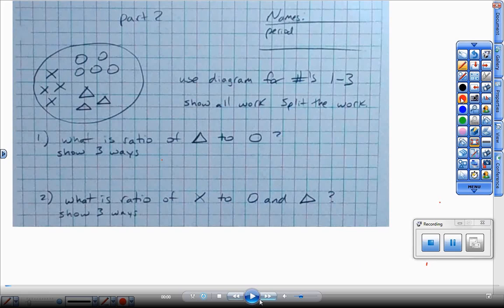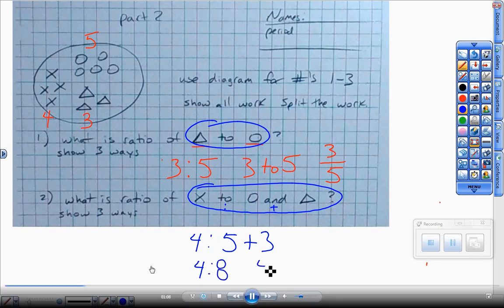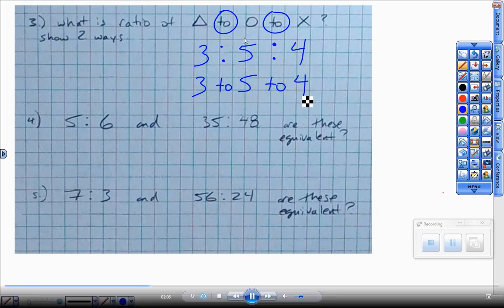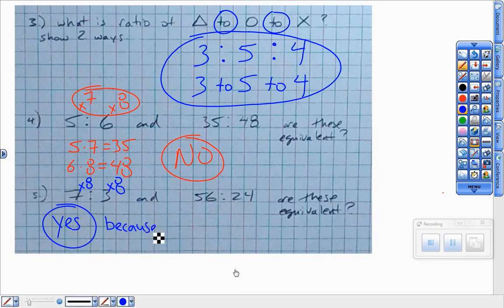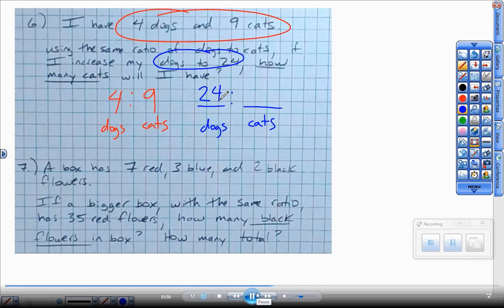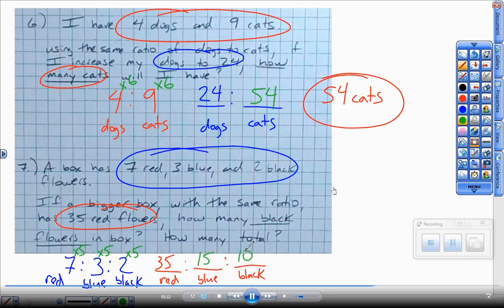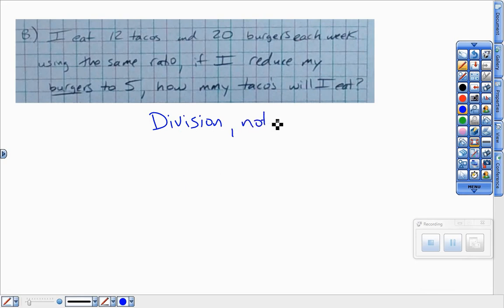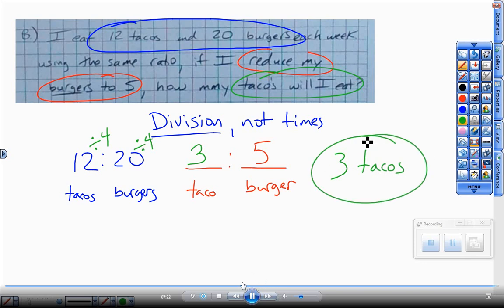week 1 test review video ws